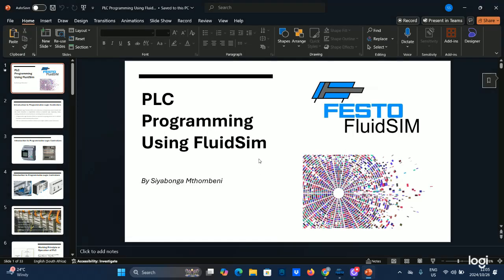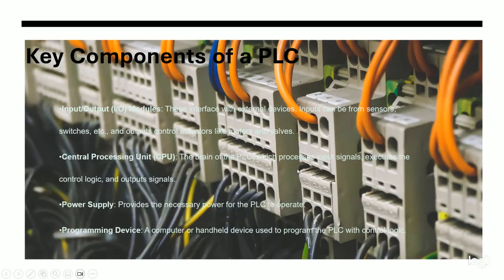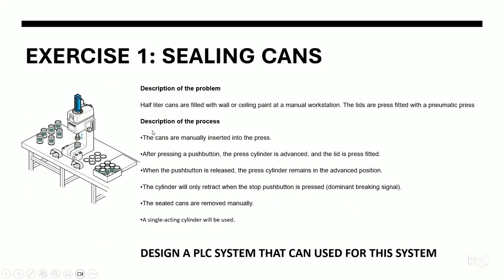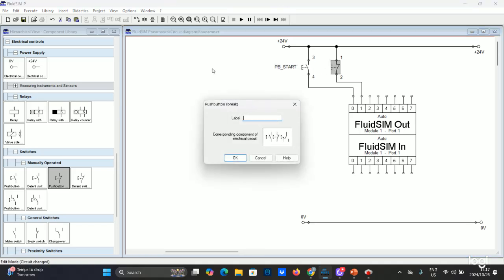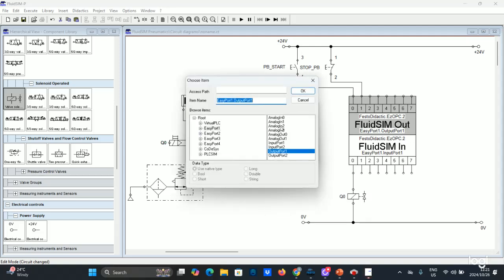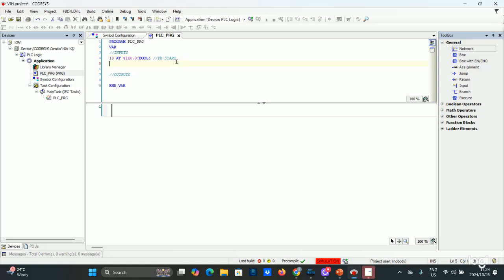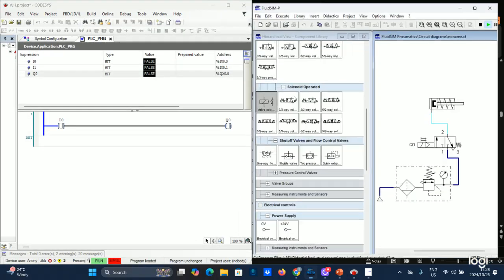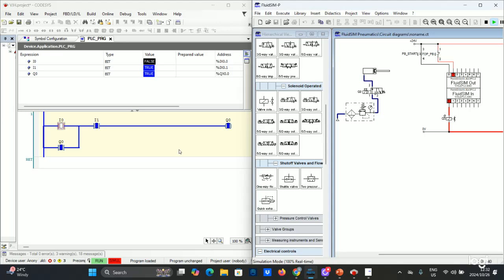INTRODUCTION TO PLC PROGRAMMING USING FLUIDSIM || By Siya